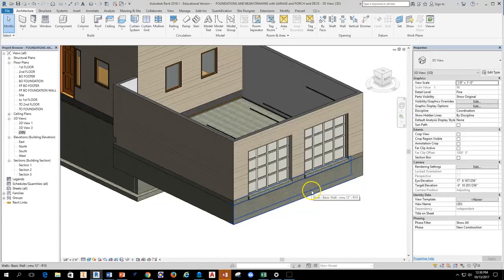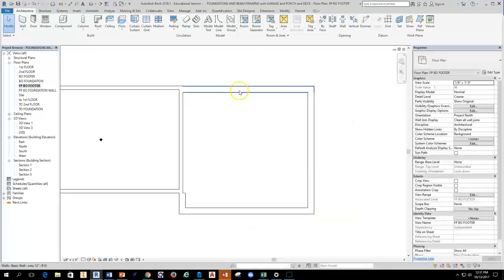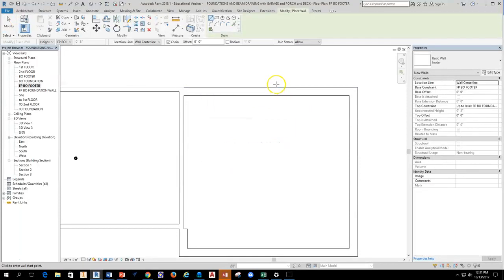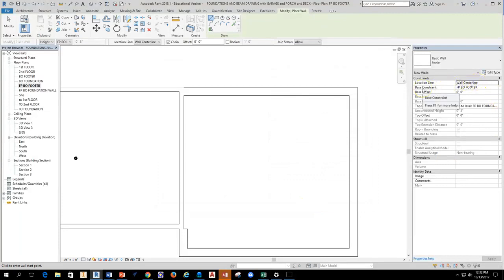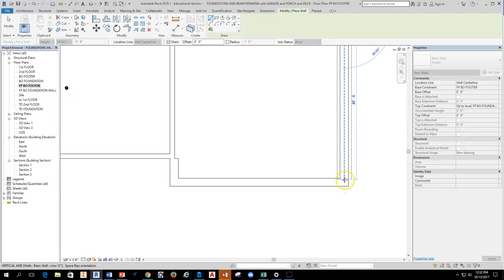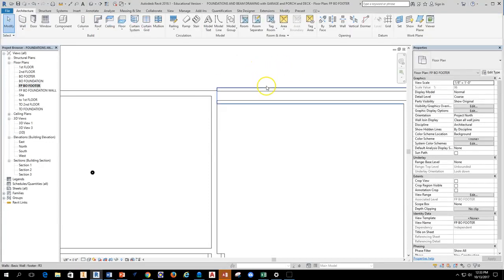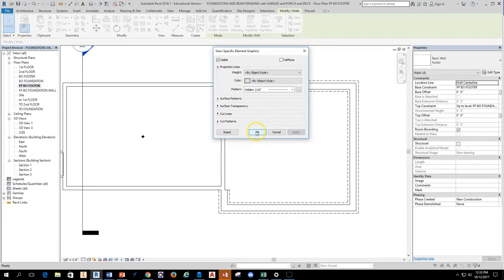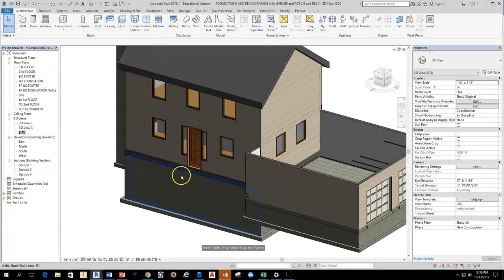REVIT - Footer under Garage Wall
Create a Footer Wall under your Garage Wall